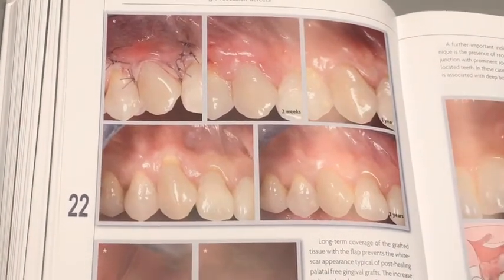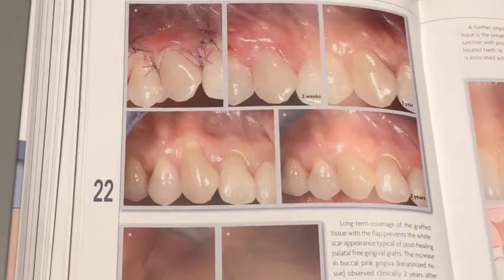Gum Recession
What is gum recession. Here we discuss why our gums recede and what that means